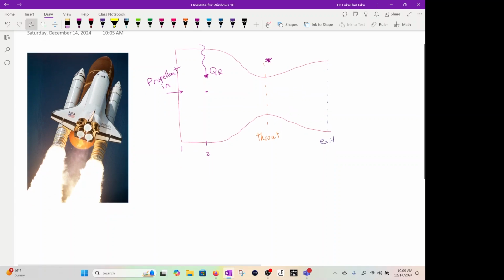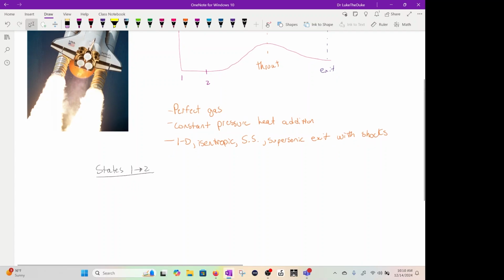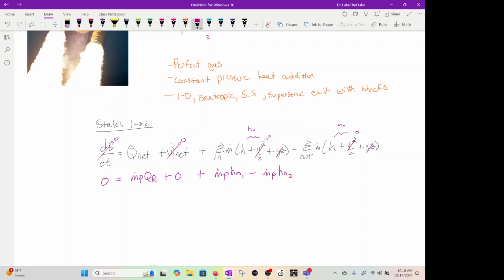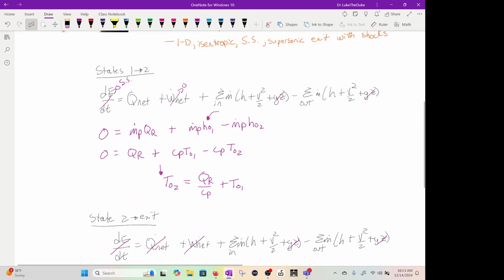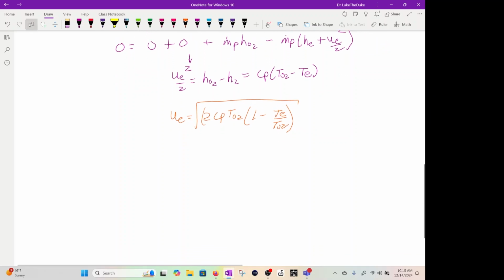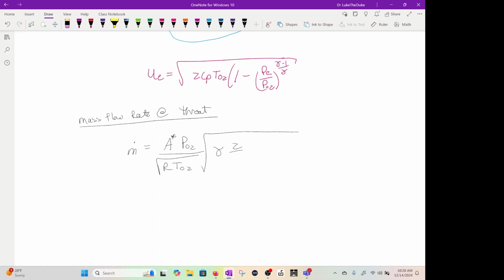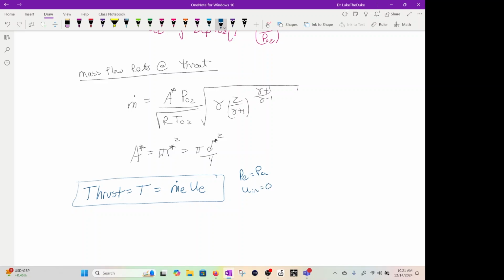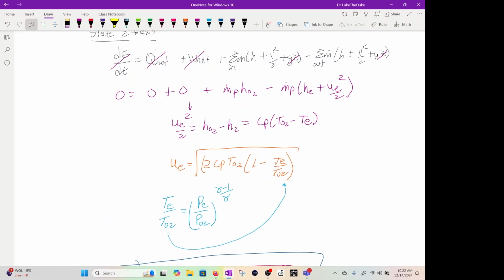Rocket Engines Thermo Analysis